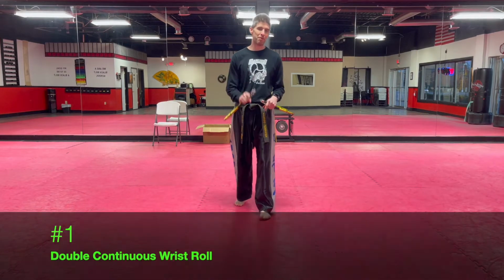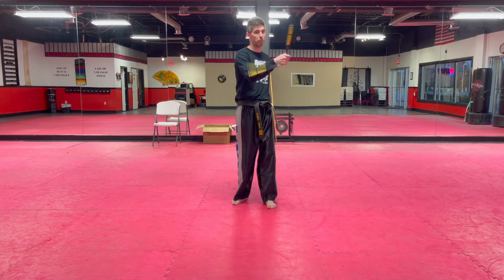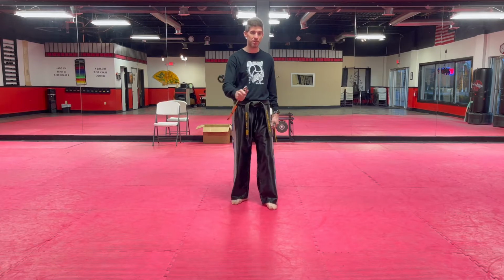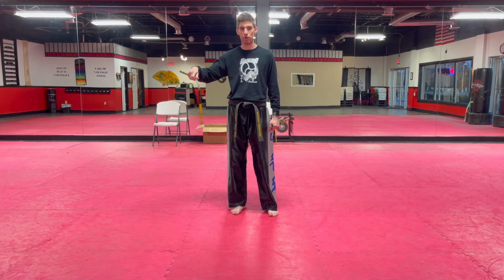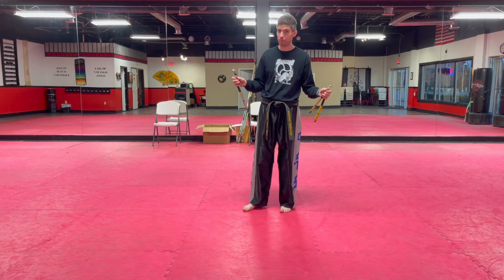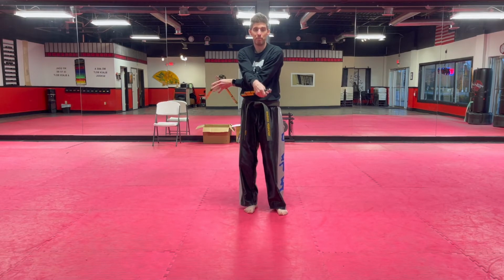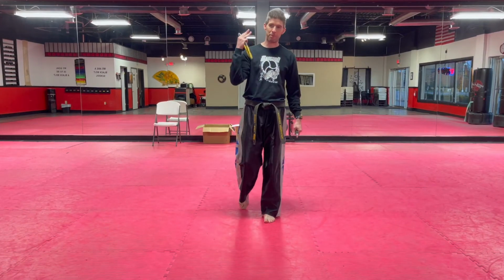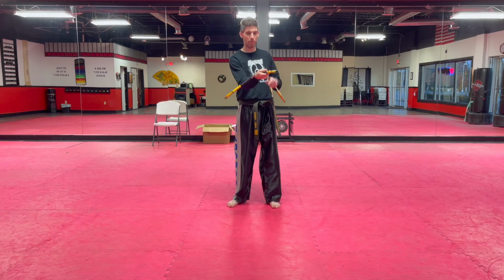Top 3 Nunchuku Tricks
Here are my Top 3 Nunchuku Tricks to perform. Improve your skills, Learn new tricks, and put together high powered forms! Motivational videos on Mondays, Weapons Tutorials posted on Wednesdays at 6:30pm, and Youtube Shorts throughout the week.  This Weeks Featured Weapon:  Nunchuks